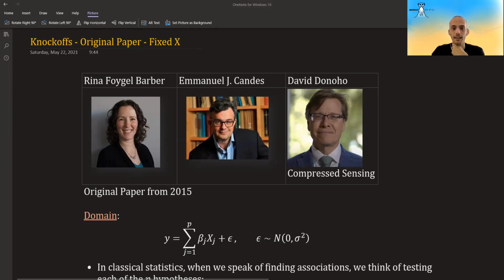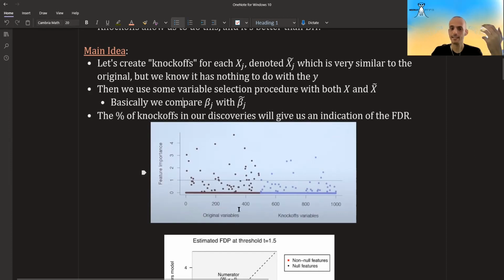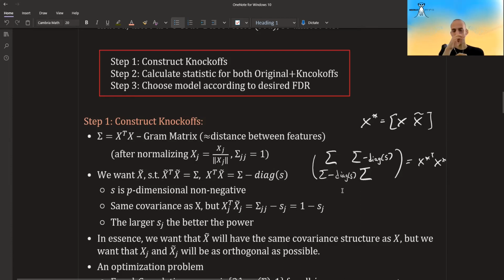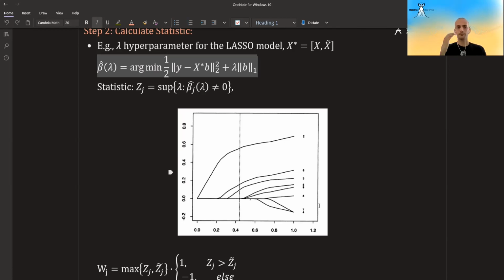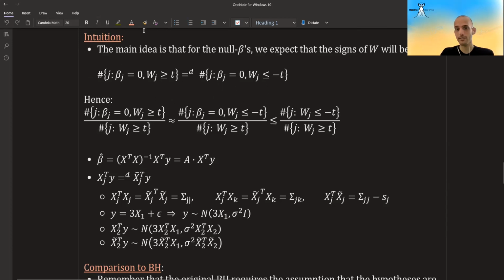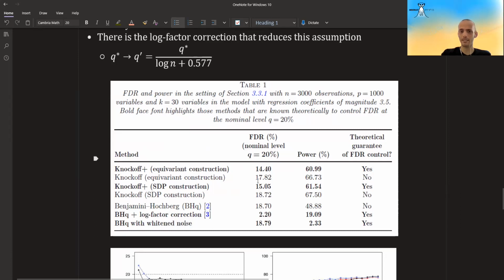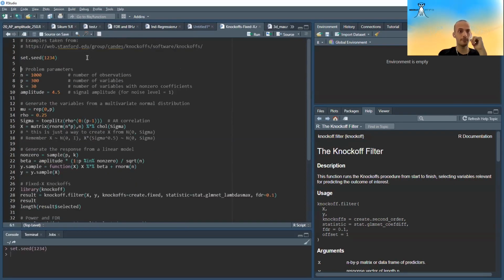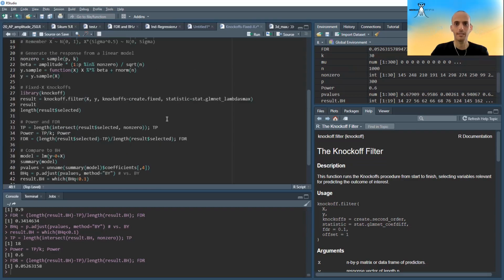Knockoffs - Tutorial (Original Paper, Fixed X)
Beware of imitations? The Knockoff-filter is a new and popular method for variable selection which controls the FDR.
This video deals with the original paper that talks about a linear model without assumptions on the X (y=xb+e, "Fixed-X").

Future videos will deal with non-linear models that assume something on the X ("Model-X"), "Deep-Knockoffs" and more in-depth look on how to compute the Knockoffs (Equi-distant and SDP).

Original Paper: "Controlling the false discovery rate via knockoffs", Barber & Candès, 2014,

* Community Discussion
* No Ads